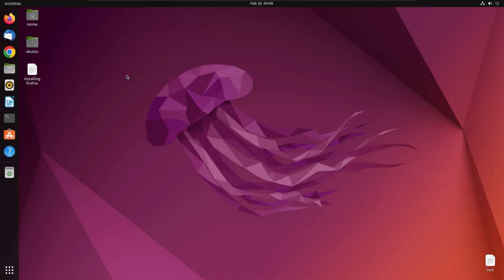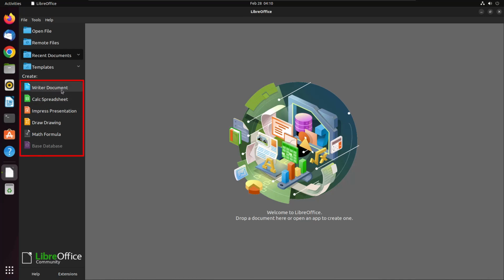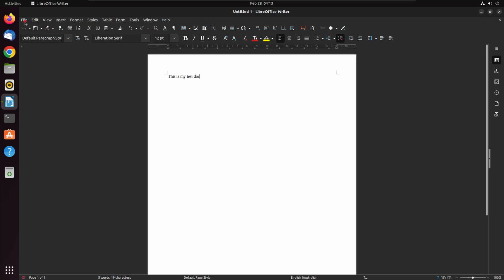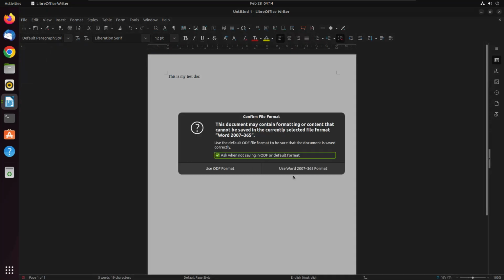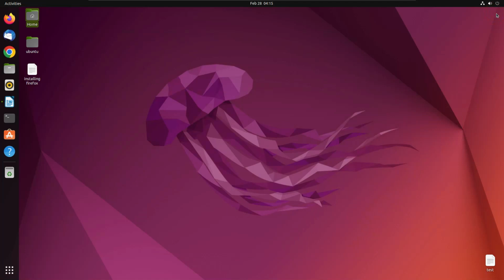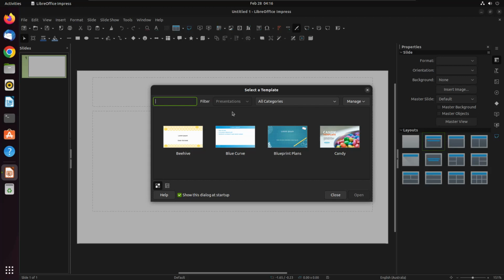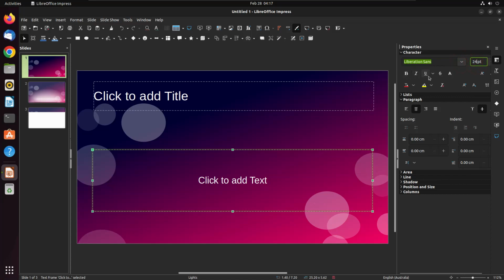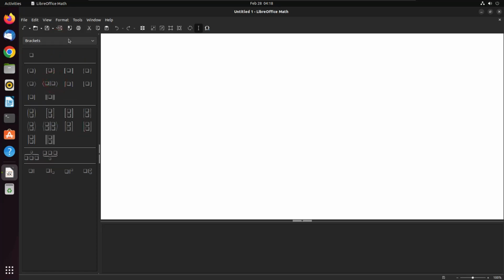#09 LibreOffice in Ubuntu | Ubuntu Course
In this video we will get familiarized with LibreOffice in Ubuntu.  LibreOffice is a free and open-source office suite that is compatible with Microsoft Office. It includes a word processor, spreadsheet, presentation software, drawing tool, database, and mathematical function solver.

To install LibreOffice in Ubuntu, open the Software Center and search for "LibreOffice". Click on the "Install" button to install the suite.

Once LibreOffice is installed, you can start using it by opening the application launcher and searching for "LibreOffice".

The LibreOffice suite is divided into six main applications:

1. Writer: A word processor that is similar to Microsoft Word.
2. Calc: A spreadsheet program that is similar to Microsoft Excel.
3. Impress: A presentation program that is similar to Microsoft PowerPoint.
4. Draw: A drawing program that is similar to Microsoft Visio.
5. Base: A database program that is similar to Microsoft Access.
6. Math: A mathematical function solver.

Each of these applications has a similar user interface to its Microsoft Office counterpart. This makes it easy to switch from Microsoft Office to LibreOffice.

In addition to the six main applications, LibreOffice also includes a number of extensions that can be installed to add new features. These extensions can be found in the LibreOffice Extension Manager.

LibreOffice is a powerful and versatile office suite that is a great alternative to Microsoft Office. It is free and open-source, and it is compatible with Microsoft Office. If you are looking for a free and open-source office suite, LibreOffice is a great option.